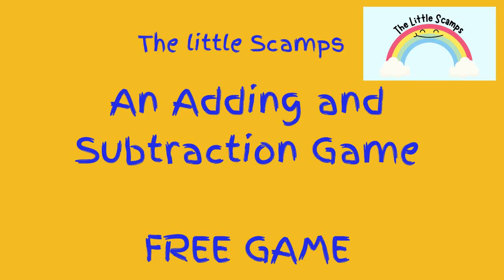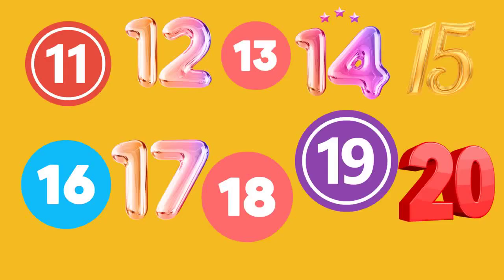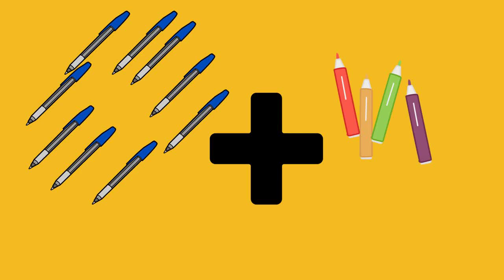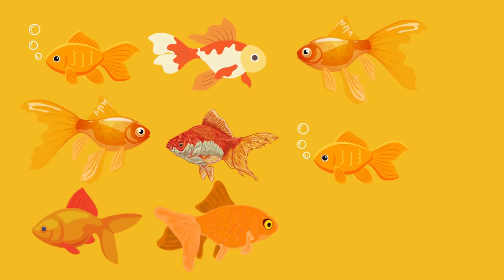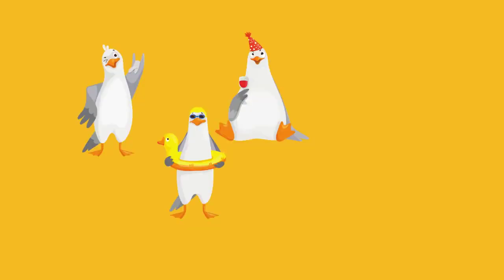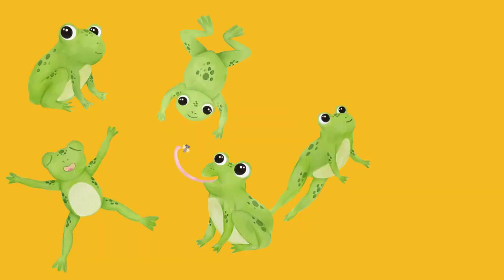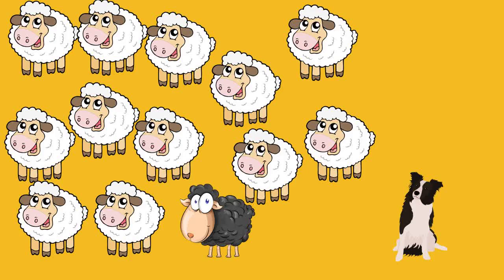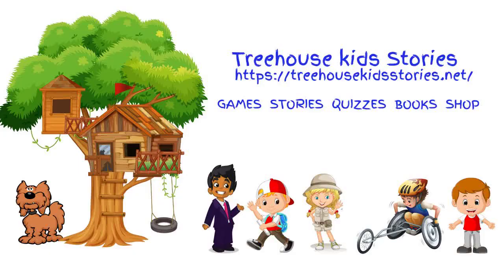Free Kids Games - Adding And Subtraction Game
In this game, there are some maths problems for us to solve. They are all adding and subtracting. It may sound scary but don't worry, I will help you. If you need a little longer, just stop the video and give yourself a little more time. It's ok! Good luck!